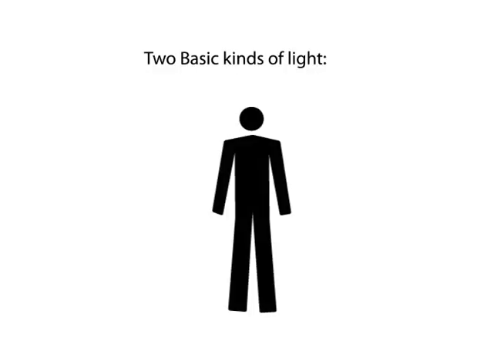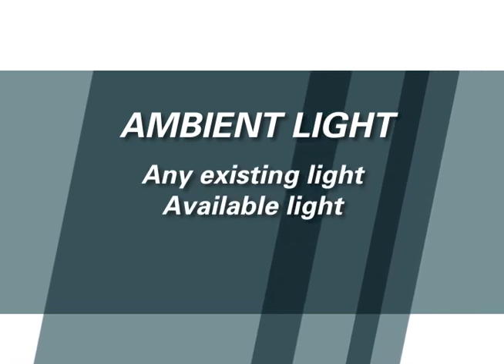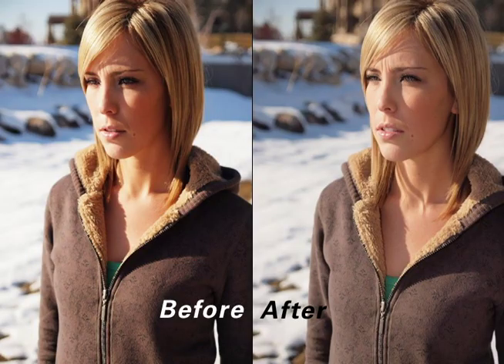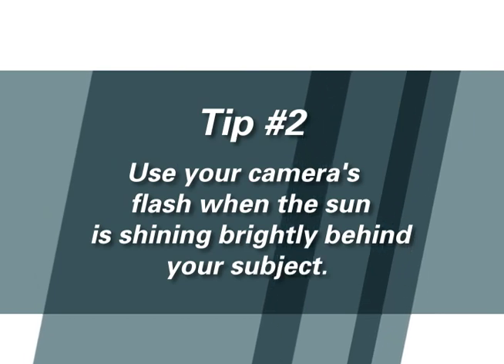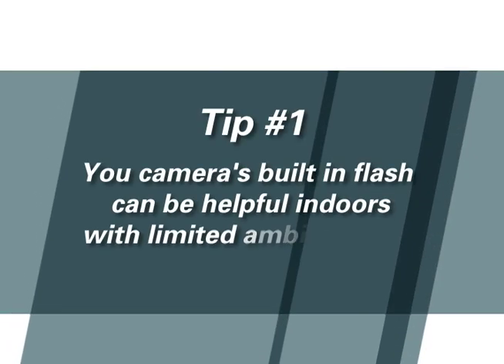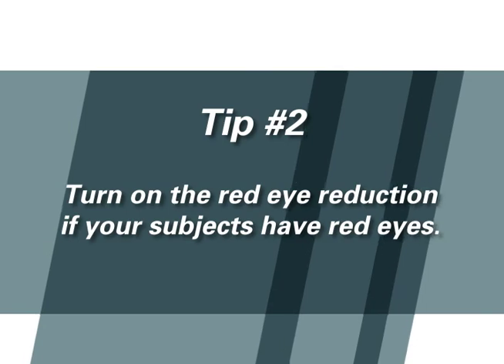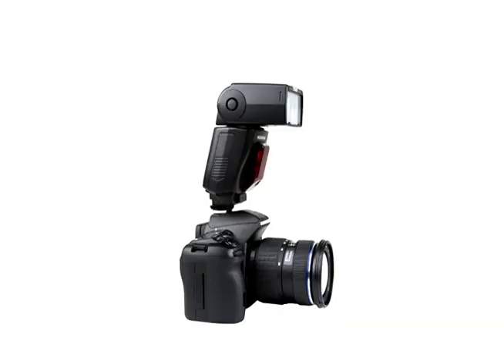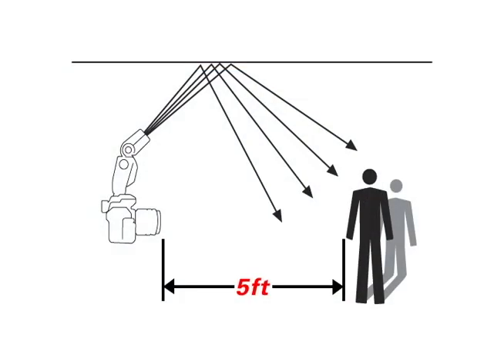Quickpro Lighting Tips